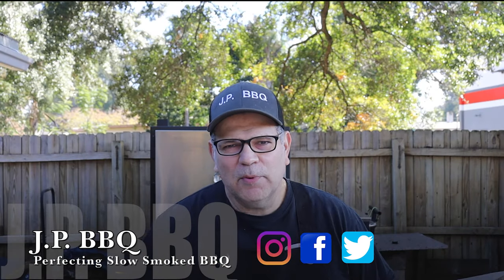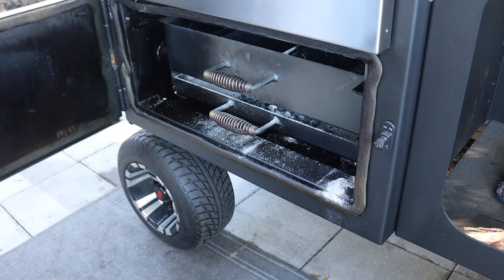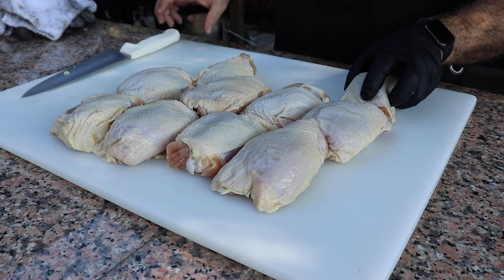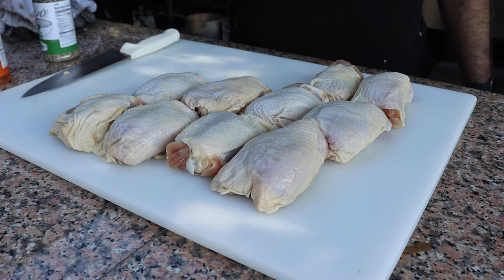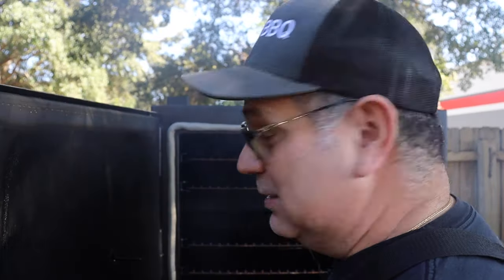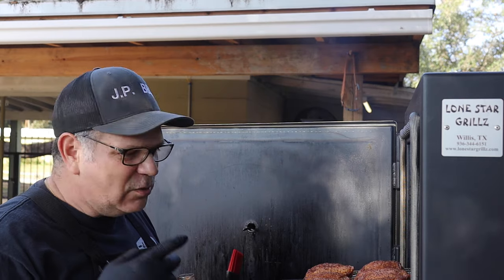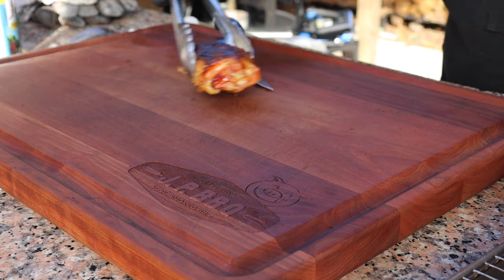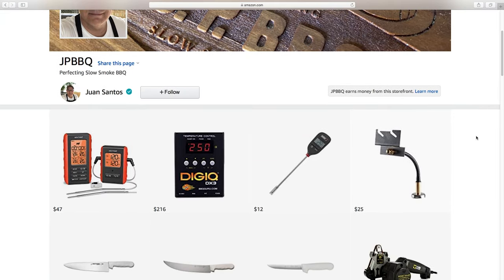Chicken Thighs in the Lone Star Grillz IVS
Welcome back to J.P. BBQ guys. jpbbq lonestargrillzivs smokingchickenthighs Today, I will show you guys how to smoke Chicken Thighs in the most effecient smoker in the market, the Lone Star Grillz IVS. Feel free to use your favorite rubs and sauces but consider using the JP BBQ brand. your family and friends will thank you. Thank you so much, I hope you guys like the video and please try the recipe.

Please visit my affiliate links further down in the description for products that I use in my cooking shows, you can also find these items on my amazon shop and also my associated websites, this is the way you can help support this channel and I continue to bring better and better content to you all. Appreciate you guys very much and have a wonderful day.

Chapters
Start 00:00
Setting up the Firebox  0:32
Adding the light charcoal  3:19
Setting the damper air intake 4:14
Trimming the Chicken 5:12
Talking about food safety  7:09
Seasoning the Chicken 8:45
Setting the damper at 250° then for 275° 10:41
Putting the chicken into the smoker 11:25
Saucing the chicken 13:40
Target temp 300° reached 15:50
Taste Test 17:43

(J.P. BBQ Amazon Store)

Lavalock Quick Coal Door
8 ft Outdoor Fire Wood Log Rack